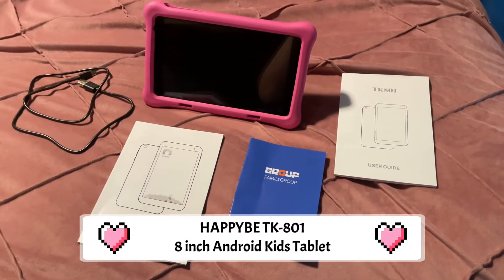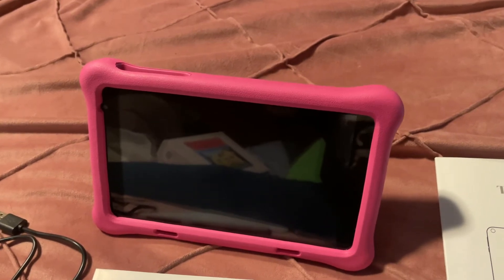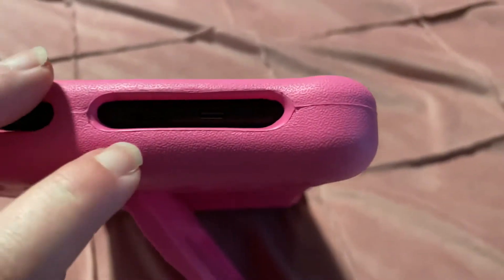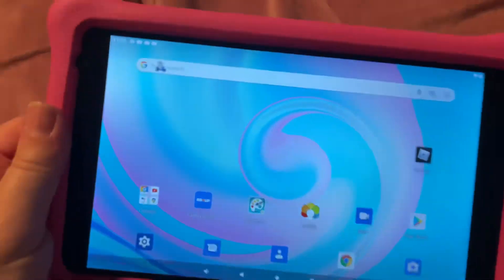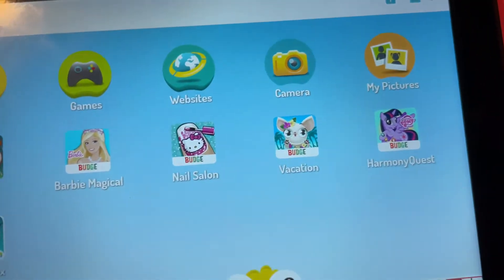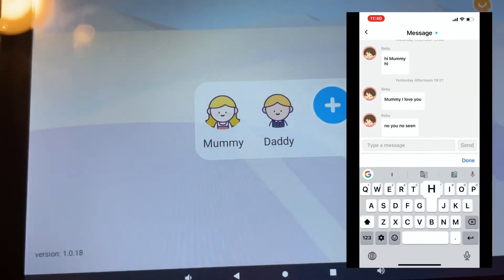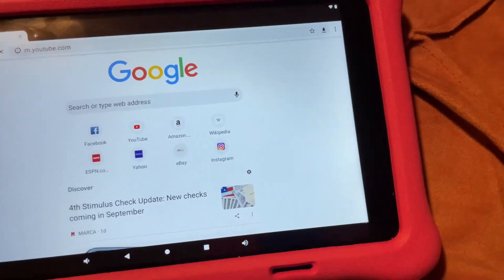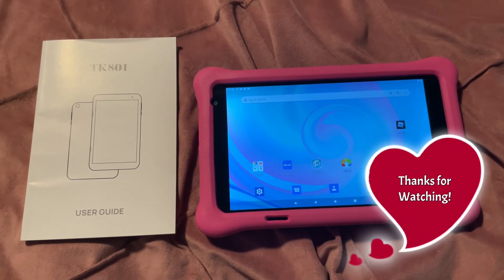HAPPYBE TK-801 8 inch 1080P Android Kids Tablet with Protective Case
Pleased with everything from the protective case to the OS to the speed!

Love this kids Android tablet! It is bound in this super-case that should be able to withstand a good fall. I don’t think I have ever seen a kids case this thick. I love it! I am so sick and tired of cracked screens. The case envelops the tablet but the ports are still all accessible. (The screen itself is not covered, but by the thickness of it all around, it doesn’t need to be covered.)

The ports are good for headphones (AUX) and a Micro SD card, on top of the charging port. There is also a kickstand in the back that pops out as needed and can easily just be removed altogether. A cool pink feather stylus comes with this pink tablet.

The tablet comes with its own instructions manual, and two other manuals. One of them is for KIDOZ, the kids background app, which can be locked so the child cannot leave the interface, and the second app is called Family Group, which allows calling and texting from parents’ devices to kid’s tablet. The Face-to-Face calls are nice, sometimes a little slow depending on the network, but overall it’s cool to have my 1st grader be able to call me when I am work and she is home with my husband after school. I can also have it run for x amount of hours, or have it be unavailable, at any time of day.

The operating system is nice and fast! Other kids tablets we have invested in, are just slow. This one is really good! The HD quality is perfect. This is the BEST kids tablet we have used, and the most protective, at that. I would recommend this tablet to anyone looking for a nice kids tablet that would also work for a normal user - there is so much to it, from the kids interface to the face calls and the messaging. The case is protective and A+. We have gone through one too many screen breaks, and frankly, I am tired of paying nearly the cost of the tablet to fix a screen. Totally worth it! 💜